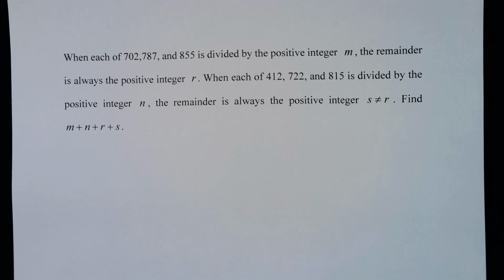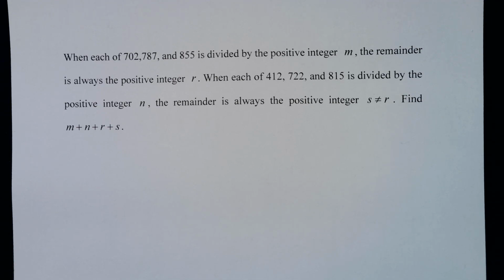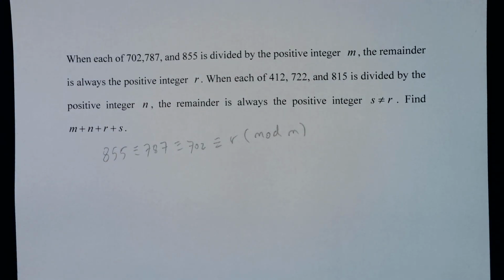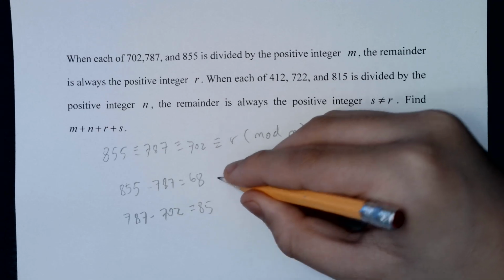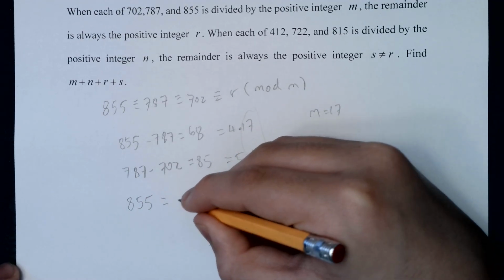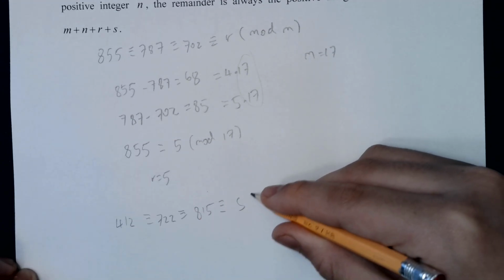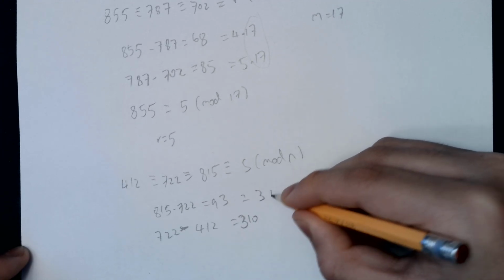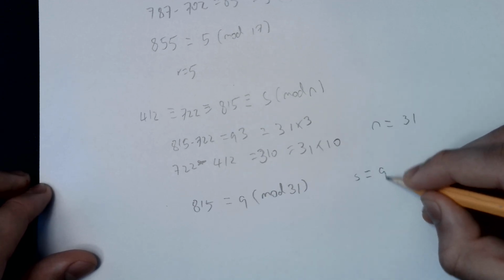AIME Problem and Solution 18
Sorry about this one, however when I wrote 4x17 and 5x17 I use dot multiplication, which makes it looks like 4.17 and 5.17. Sorry for any confusion I caused.